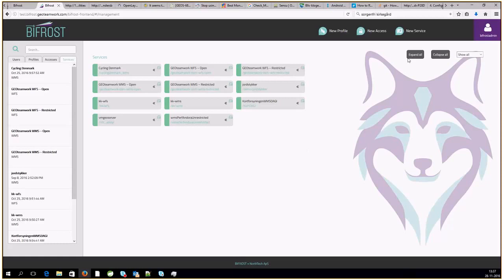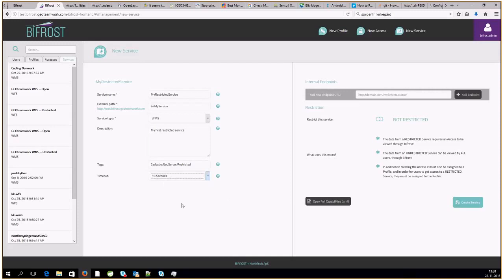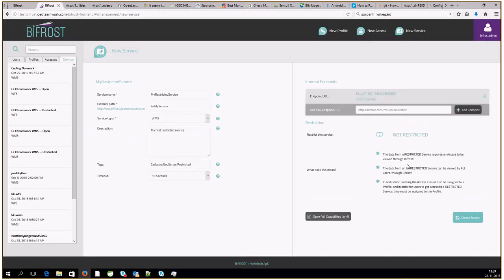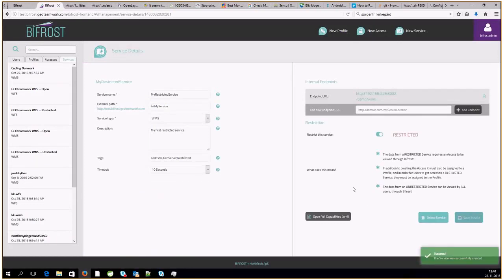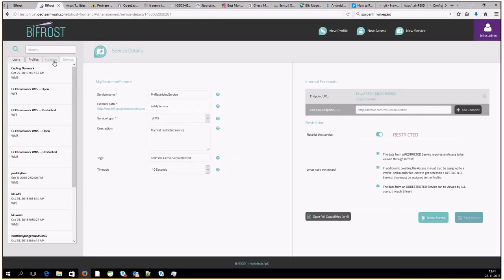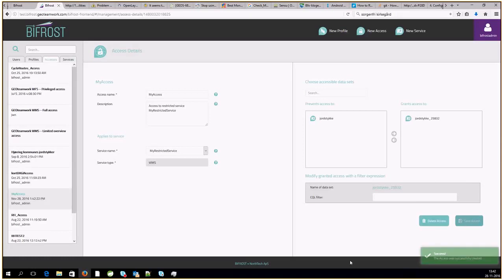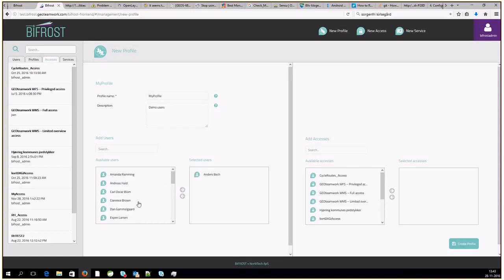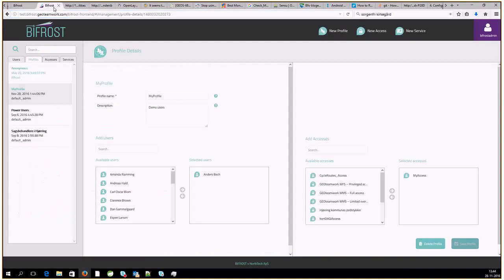Bifrost day to day #2 Create an restricted service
This video shows how to create a restricted service, i.e. a service with access limited to certain users, certain data sets and even certain subsets of these data sets. This is done by creating a service, an access and a profile.